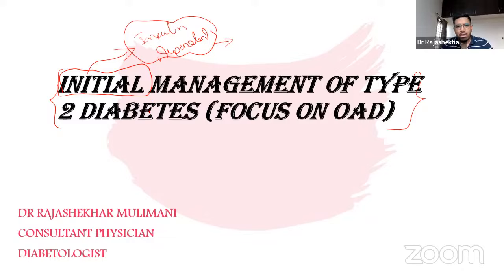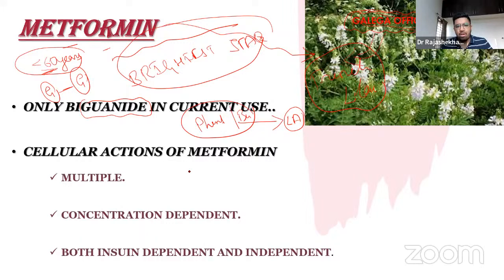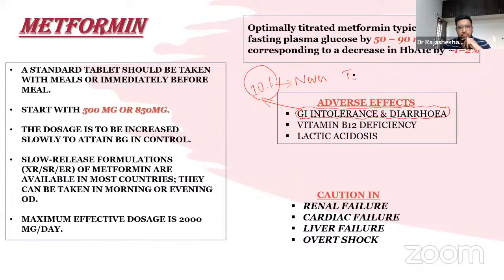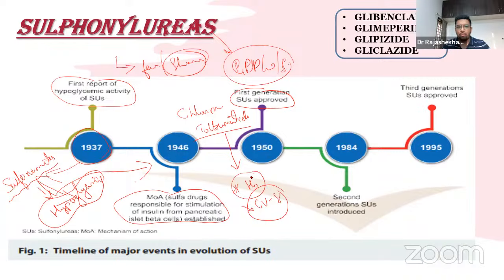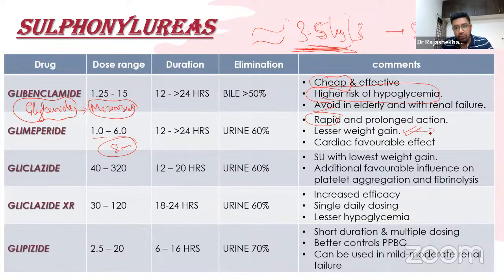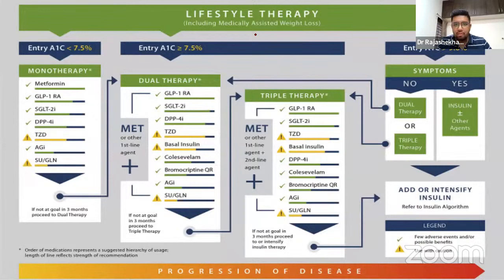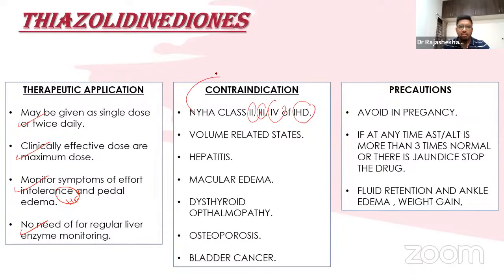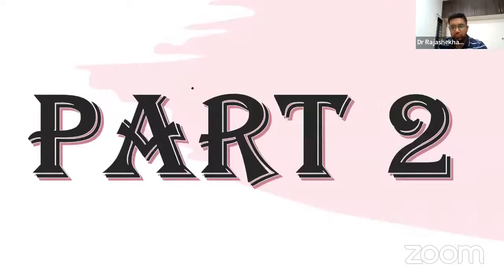Oral Anti Diabetics - Part I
Oral Anti Diabetics - Part 1

- Dr.Rajashekhar,
MBBS(KIMS, Hubli)
MD Internal Medicine (UCMS, Delhi).